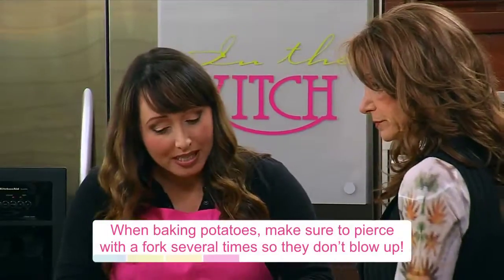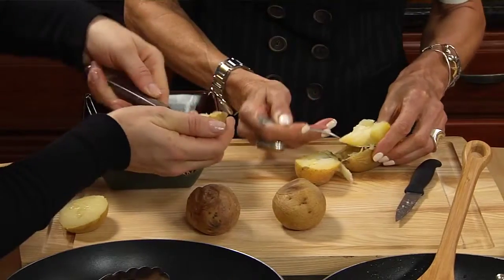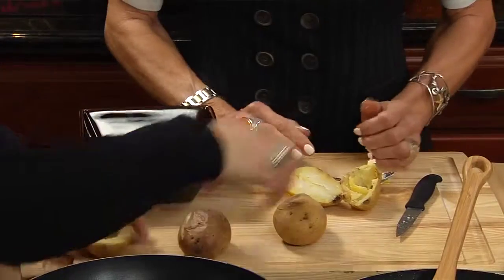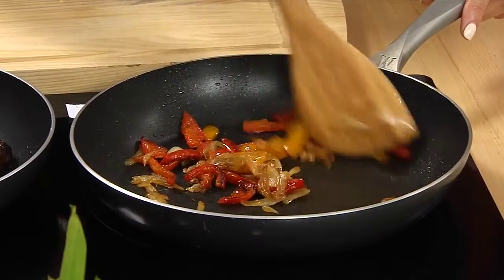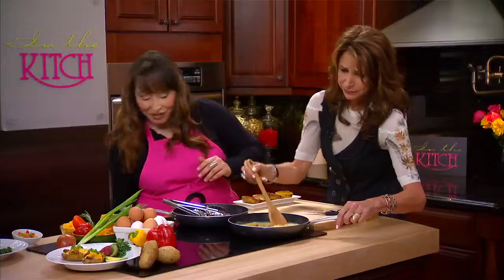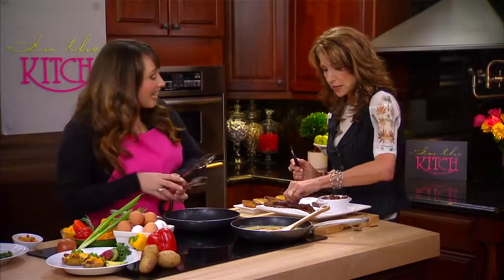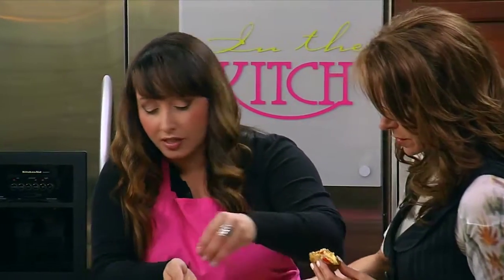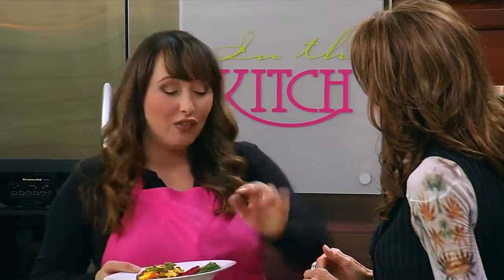Break the Fast with Potato Skins HD